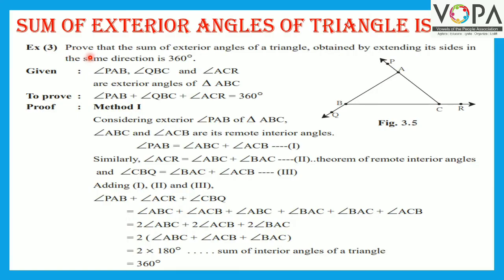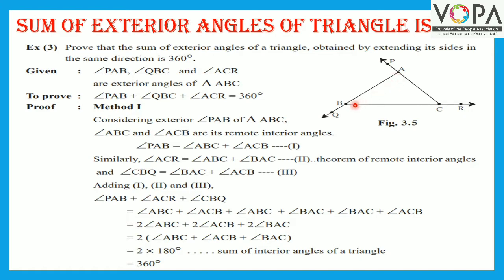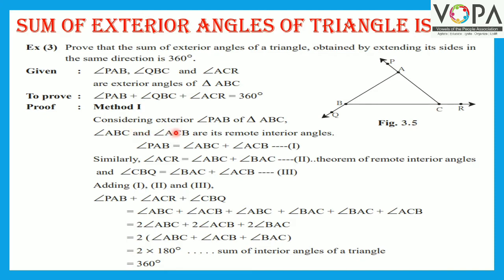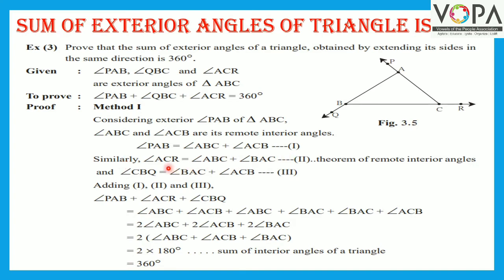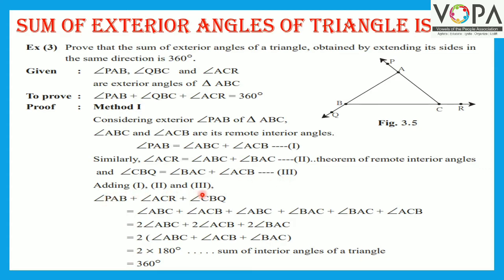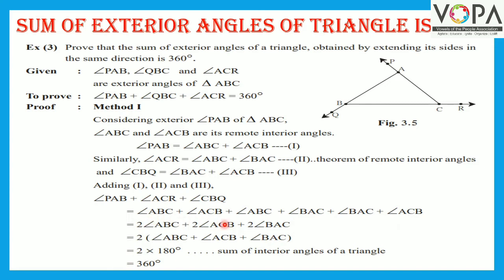9th | Maths 2 | Chap 3 | Triangles | Sum of Angles | V9 | V-School